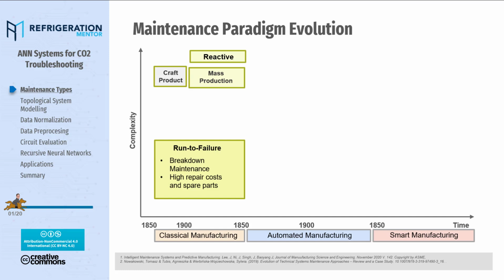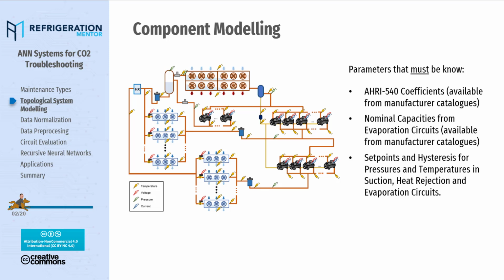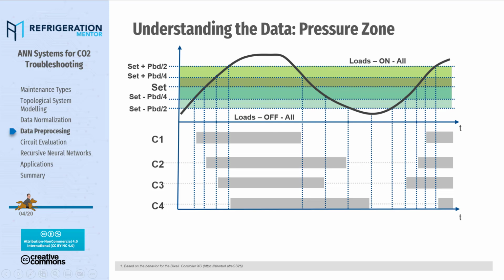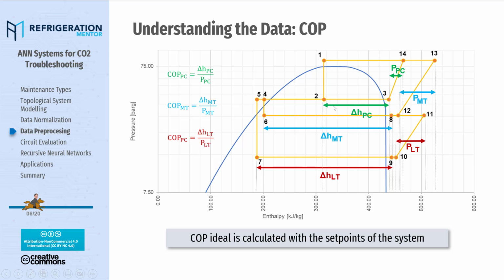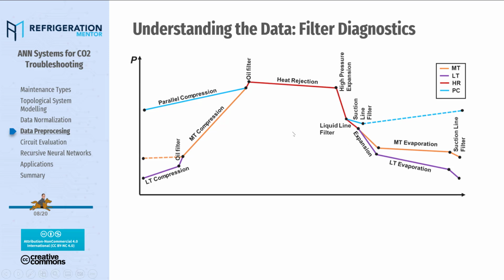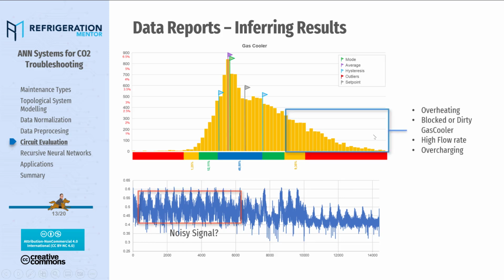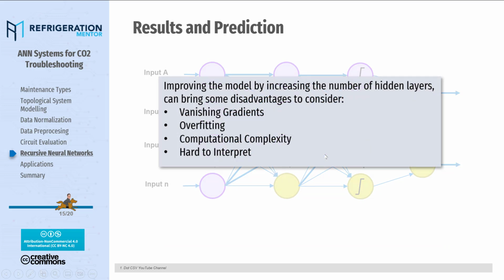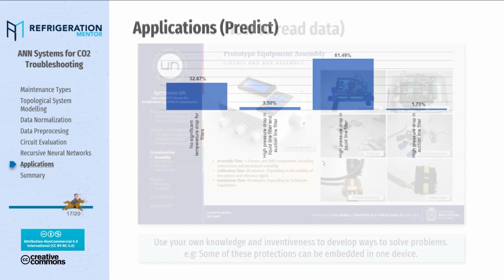Refrigeration Mentor - ANN Systems for CO2 Troubleshooting